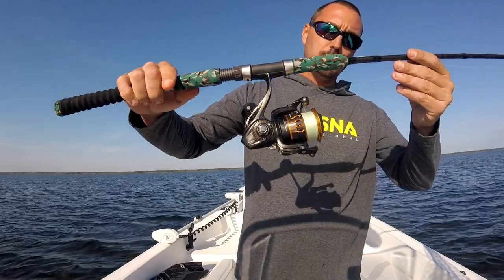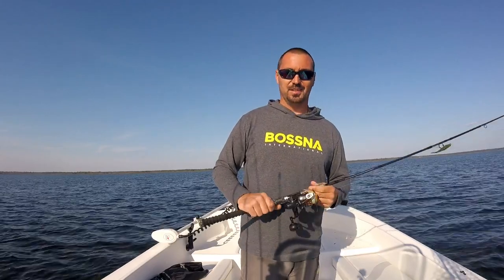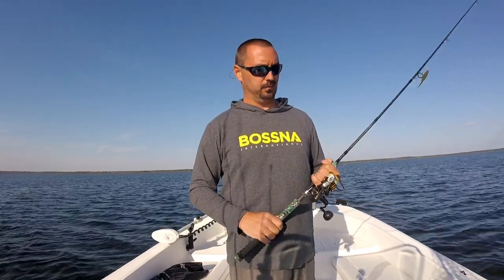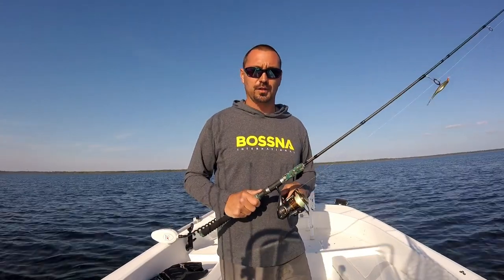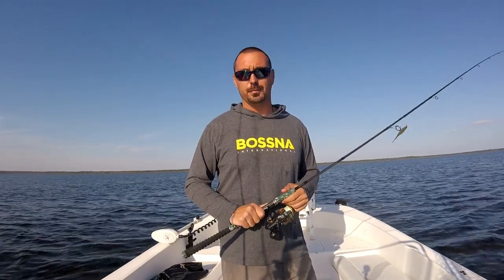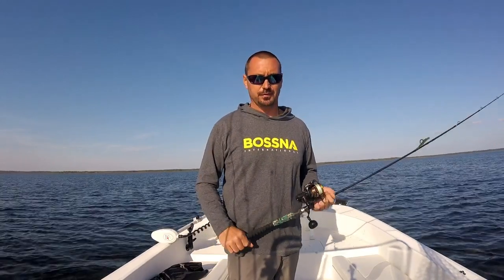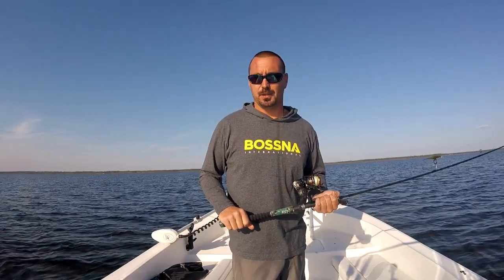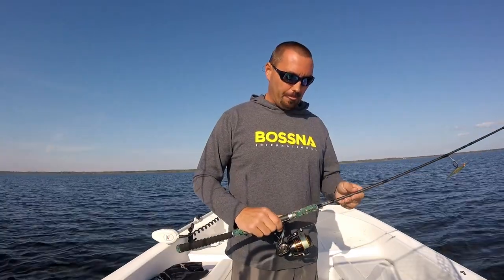BOSSNA INTERNATIONAL PITBULL GX2500 REVIEW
Peronal Review of the Bossna International Pitbull GX2500 Reel by Captain Shawn Weaver of Angler Management Charters out of Keaton Beach, Florida